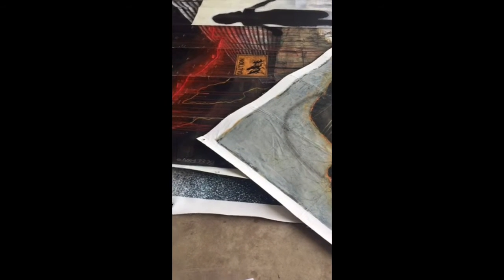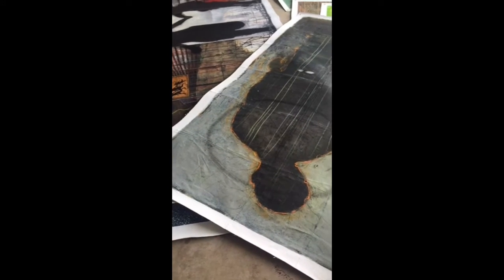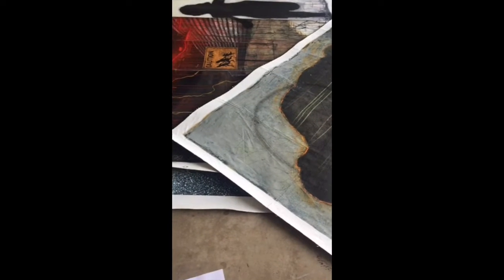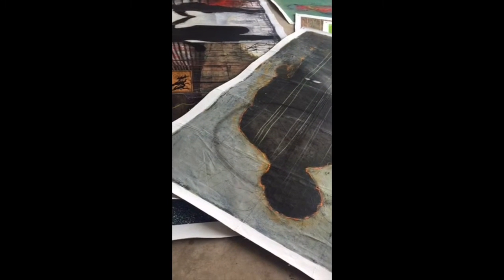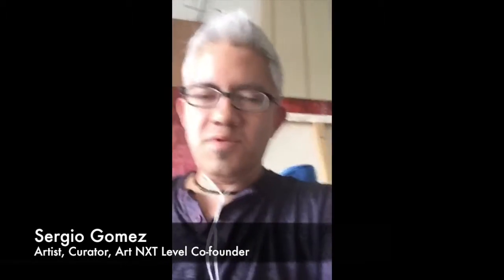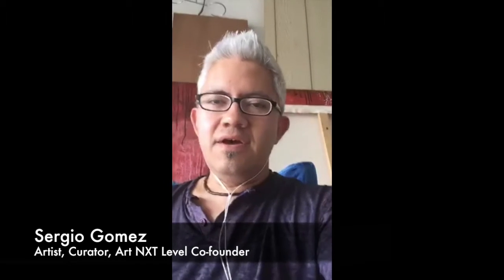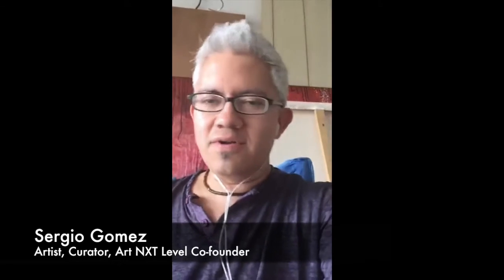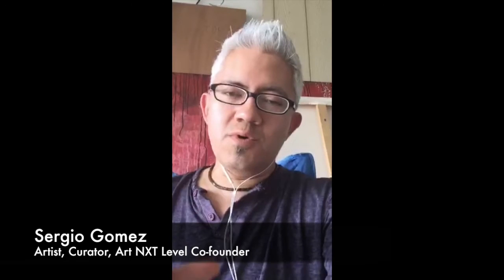Shipping Your Art Internationally (Periscope Replay)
Sergio Gomez from Art NXT Level, a professional development platform for artists shares tips to consider when shipping your art outside of the US.

Follow Sergio Gomez in Periscope @sergiogomezprojects
Follow Art NXT Level in Periscope @artnxtlevel